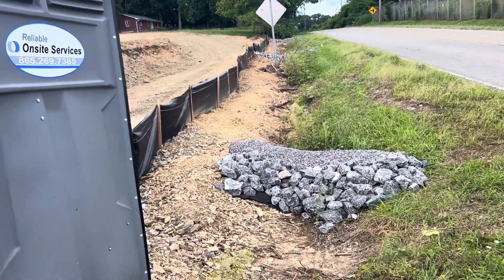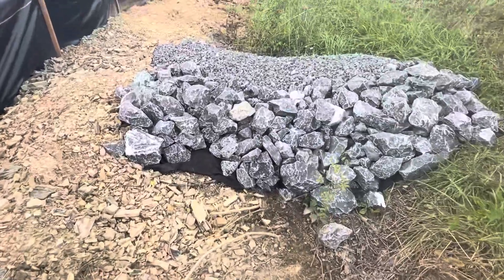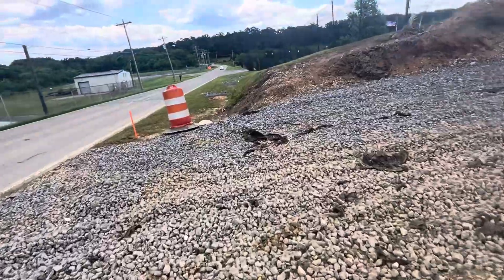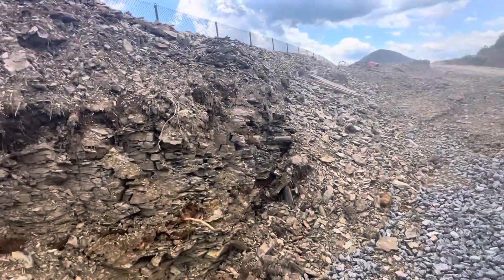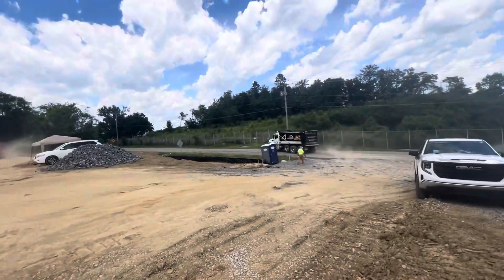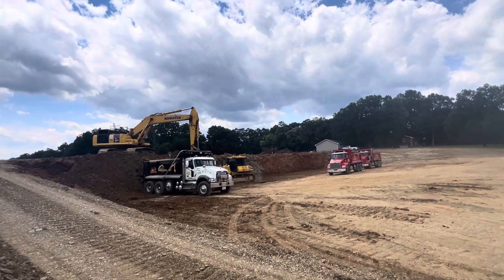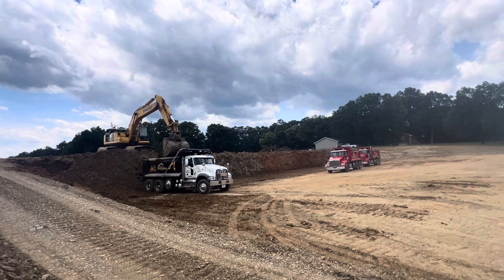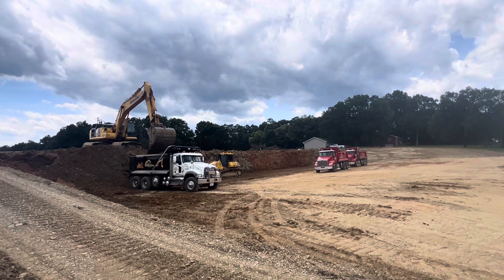How to load red & shell dirt, silt fence, check dams, construction entrance works